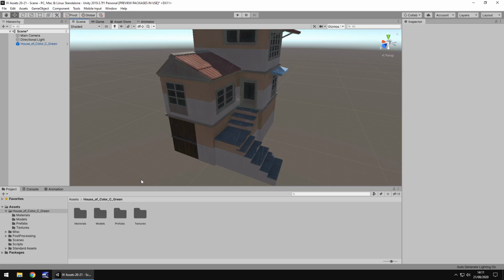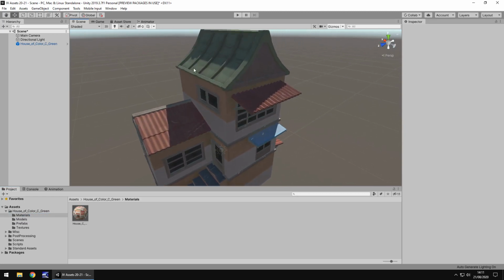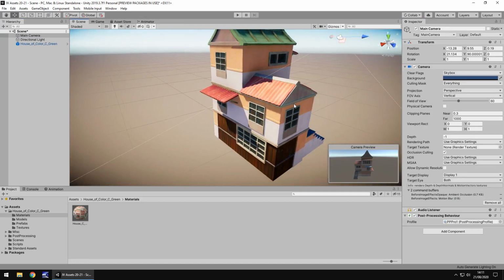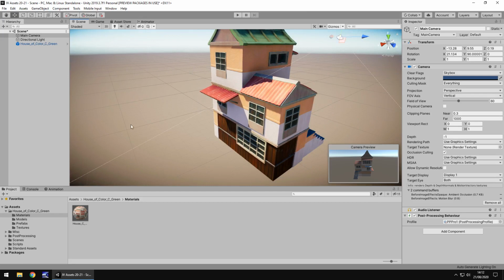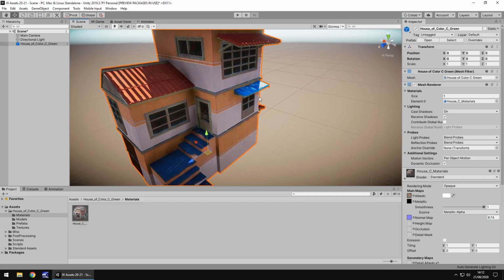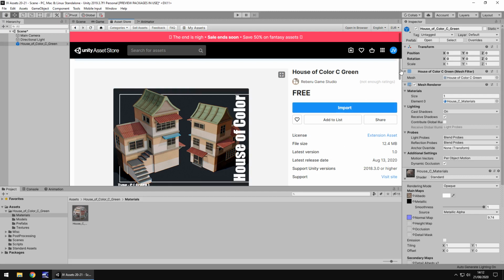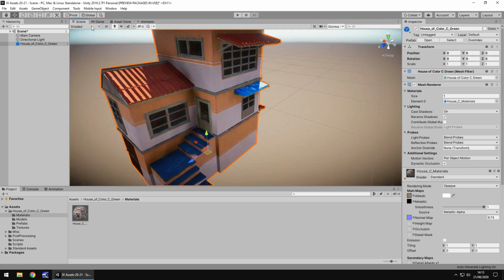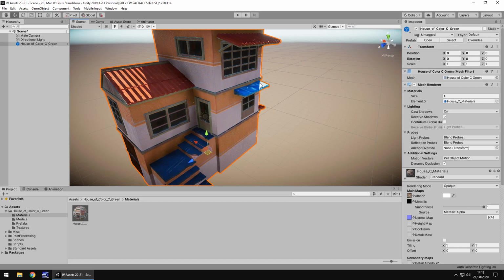UNITY ASSET REVIEW | HOUSE OF COLOR | INDEPENDENT REVIEW BY JIMMY VEGAS ASSET STORE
House of Color C Green, Which is part of a broad concept, is presented in this package as a painting and model. Review conducted independently and no money was received for this review.

Who Is Jimmy Vegas?